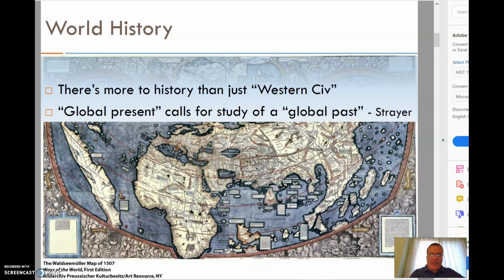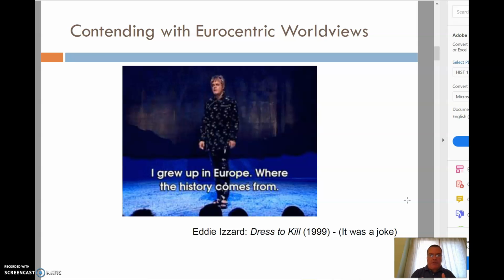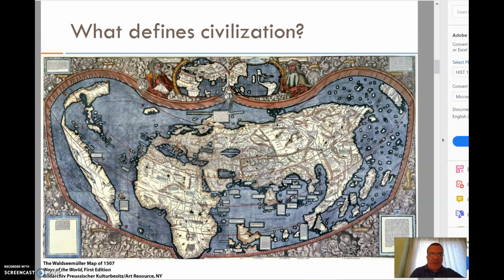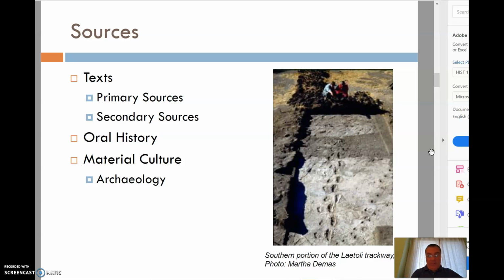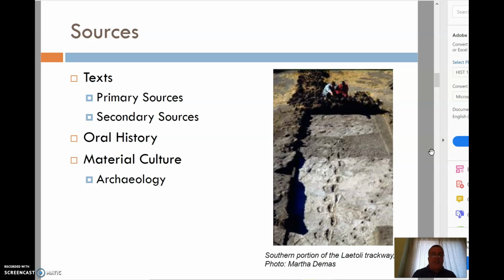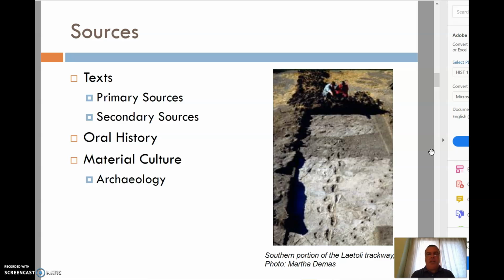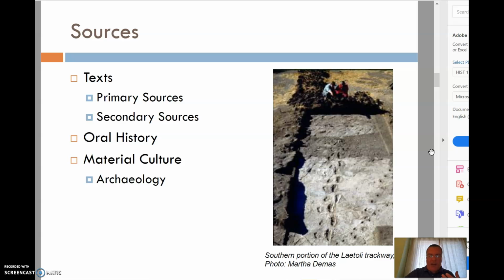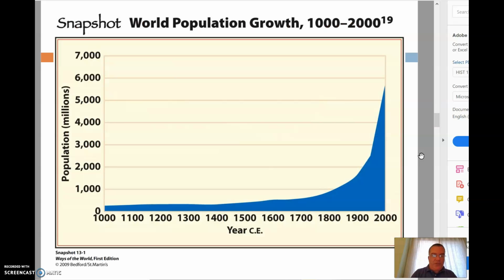HIST 111 Week 1 - Welcome!